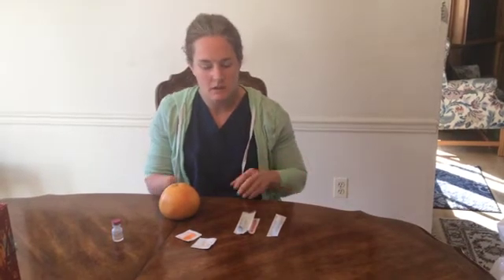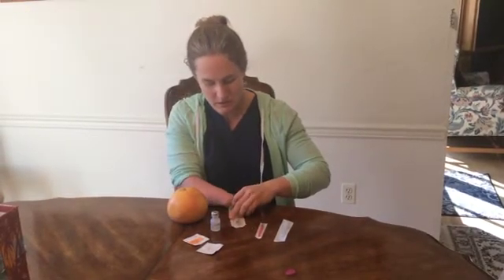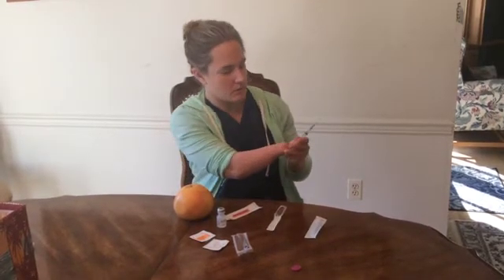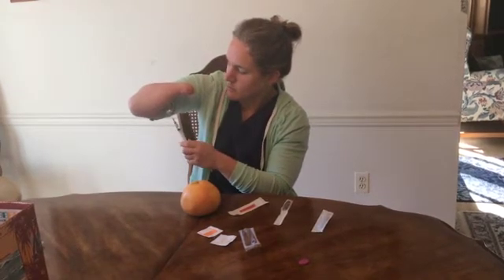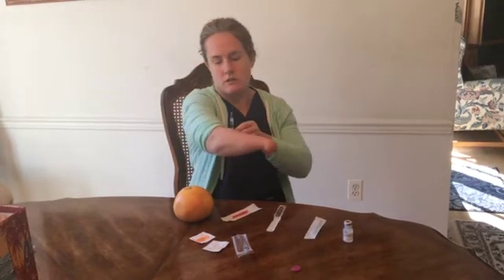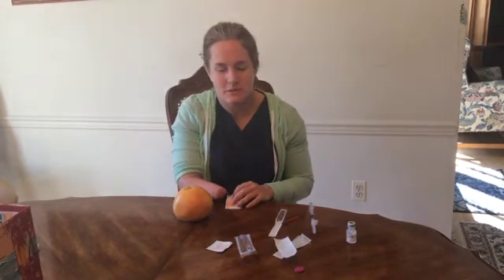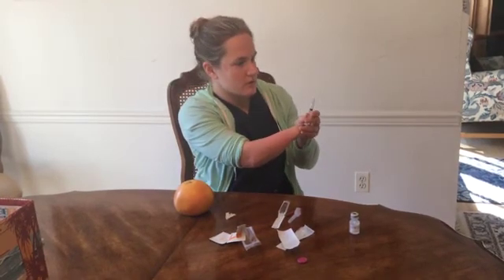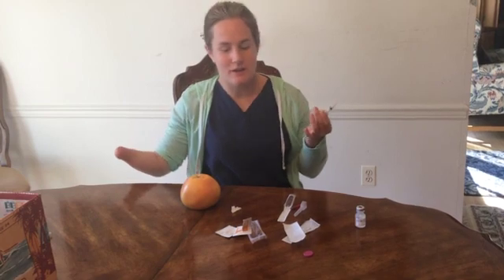One-handed Subcutaneous Injection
NOND Board Director, Eileen Quinn, demonstrates how to give a subcutaneous injection with one hand.